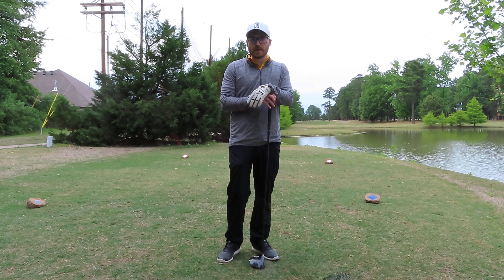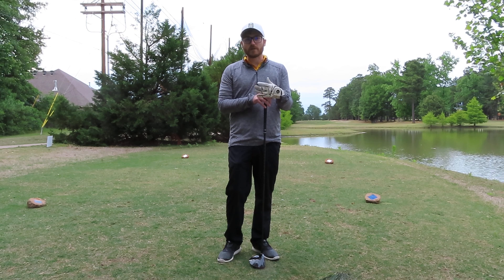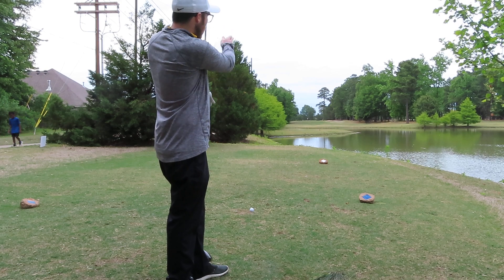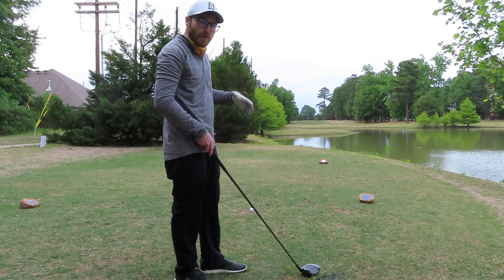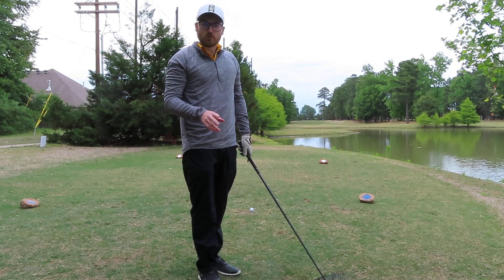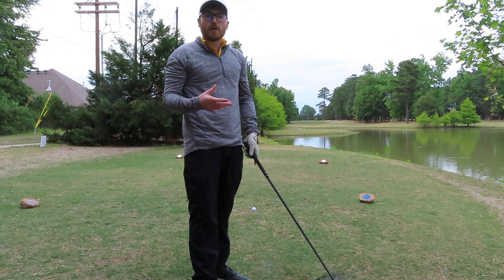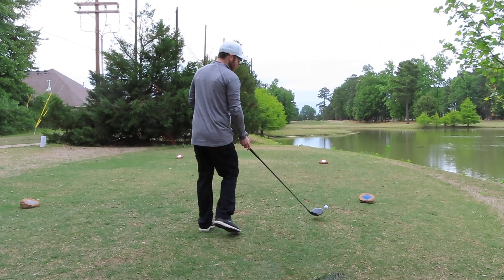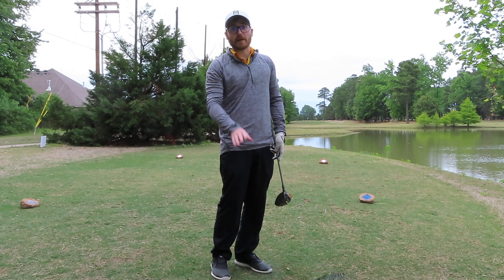How to Visualize Your Tee Shot and Hit Fairways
This video was made to show people how the maintenance guy who sets the tee box every morning tries to screw us. Maybe not on purpose but most of the time tee boxes are not set up towards the fairway. So you must visualize your shot and commit to a target and ball shape. By having a plan and target you will shave shots off your score.